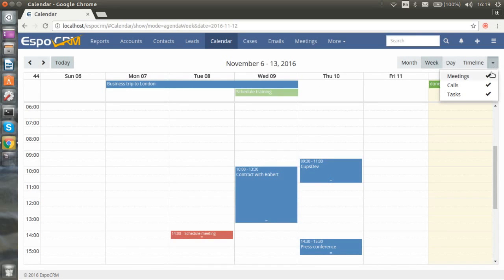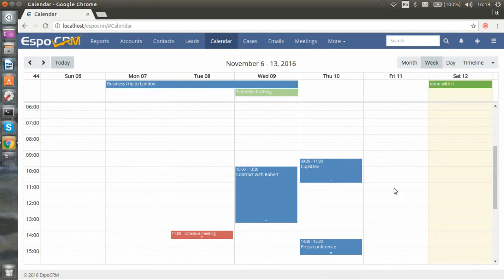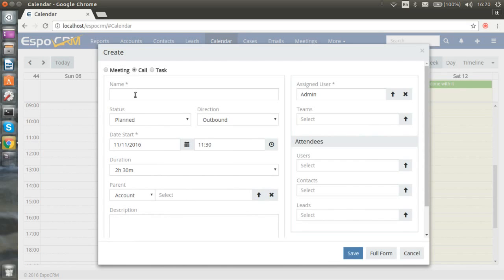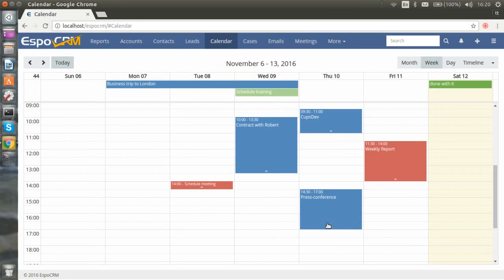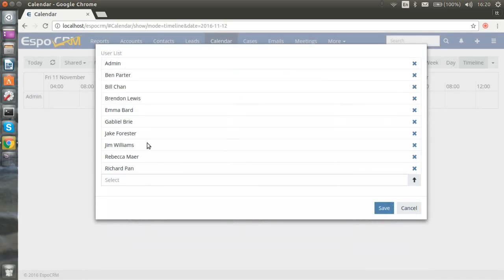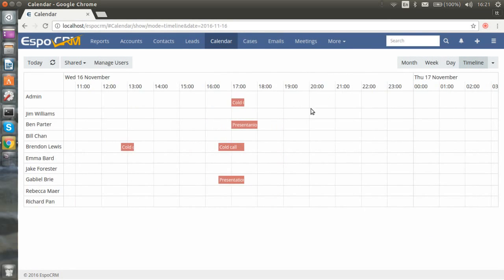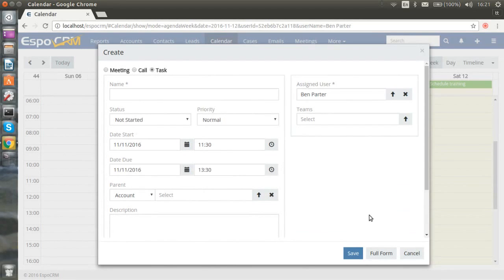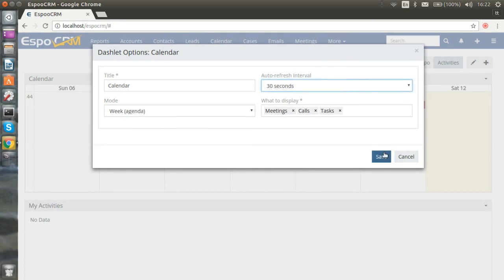Calendar and Activities in EspoCRM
Plan your day with EspoCRM Calendar.

Overview:
• Adding Events;
• Shared calendar;
• Calendar dashboard.